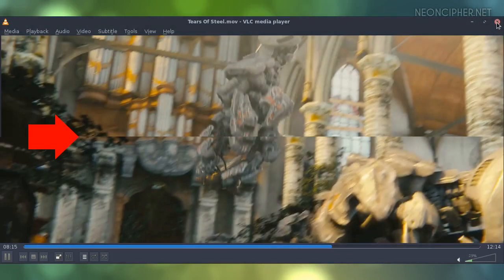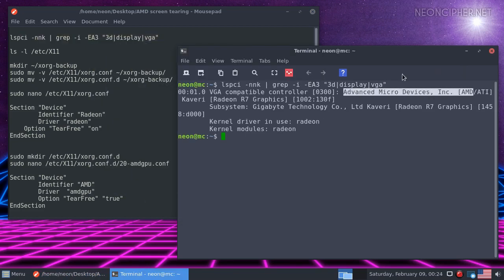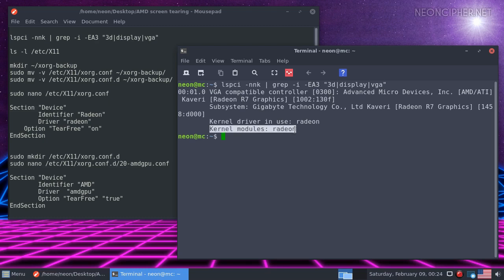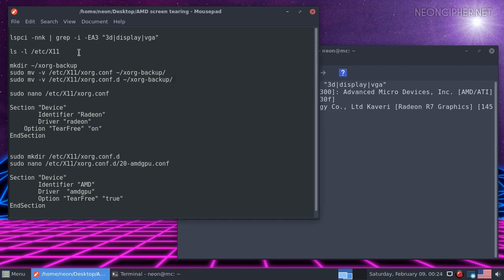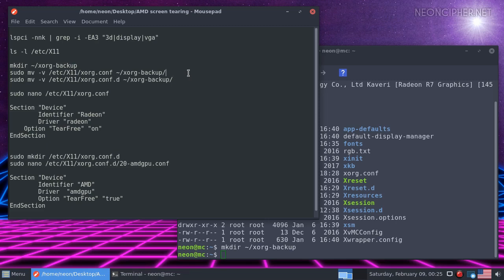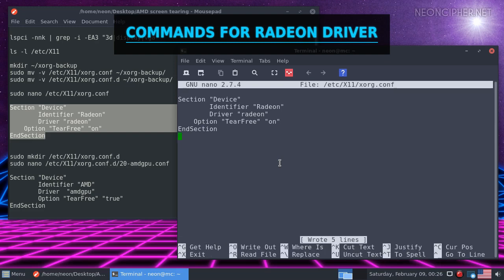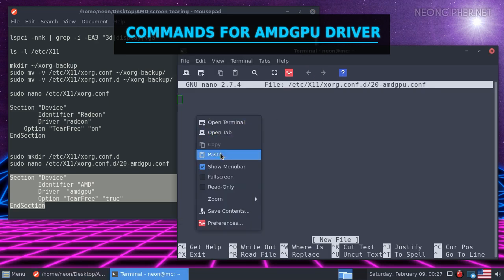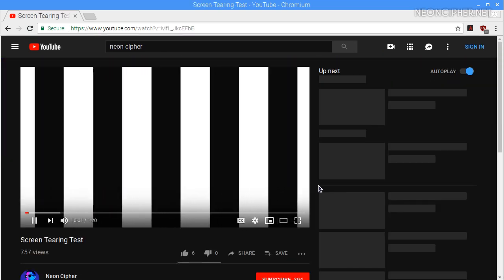How to Fix AMD GPU Radeon Screen Tearing in Debian, Linux Mint and Ubuntu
How to remove those horizontal lines tearing your screen when playing a video file or 3D game on AMDGPU / Radeon graphics.

lspci -nnk | grep -i -EA3 "3d|display|vga"

ls -l /etc/X11

mkdir ~/xorg-backup
sudo mv -v /etc/X11/xorg.conf ~/xorg-backup/
sudo mv -v /etc/X11/xorg.conf.d ~/xorg-backup/

sudo nano /etc/X11/xorg.conf

Section "Device"
        Identifier "Radeon"
        Driver "radeon"
    Option "TearFree" "on"
EndSection

sudo mkdir /etc/X11/xorg.conf.d
sudo nano /etc/X11/xorg.conf.d/20-amdgpu.conf

Section "Device"
        Identifier "AMD"
        Driver  "amdgpu"
        Option "TearFree" "true"
EndSection